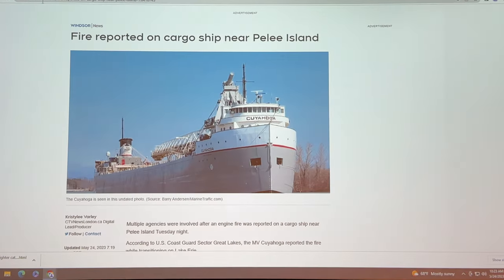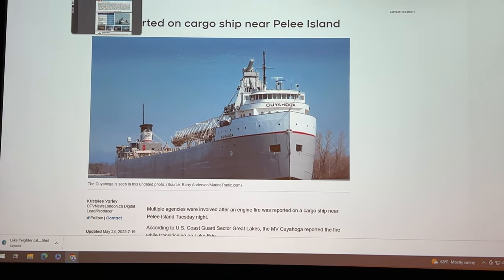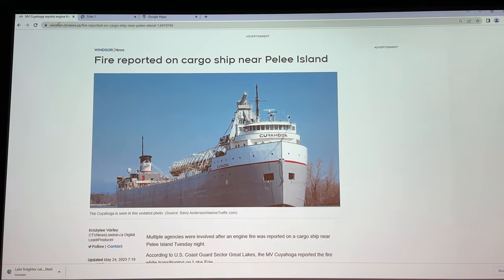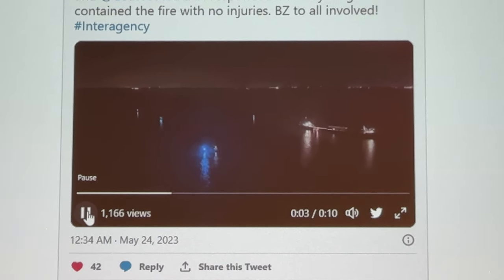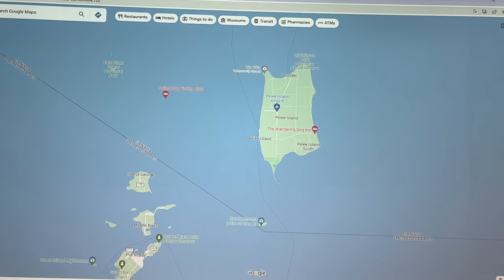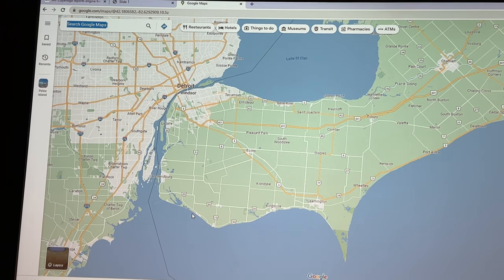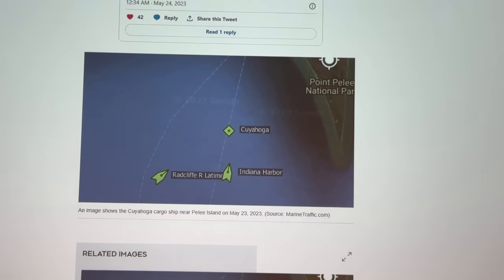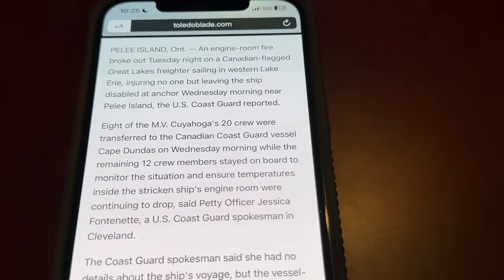⚓️Engine Room FIRE update! Ship Cuyahoga on Lake Erie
The M/V Cuyahoga had a scary fire breakout in the engine room last night (5/23) around 10:00pm ET on Lake Erie. Over 20 crew members were were taken to shore by the Coast Guard and 12 crew members stayed on the vessel to monitor the situation. This video will show exactly where it happened, provide details about the ship's history, and relay a video from the U.S. Guard showing the incident live.

Source news credits